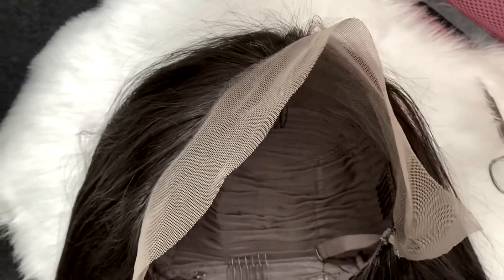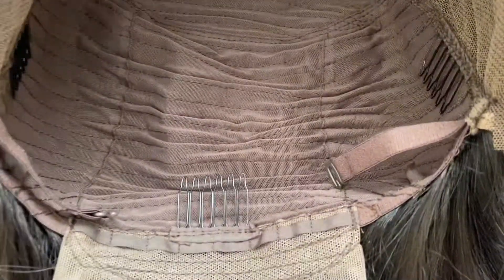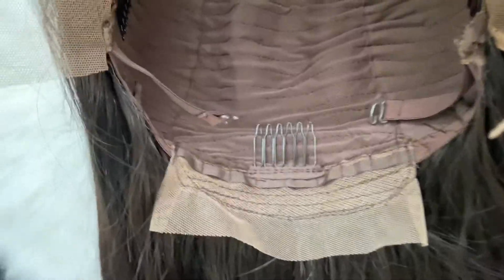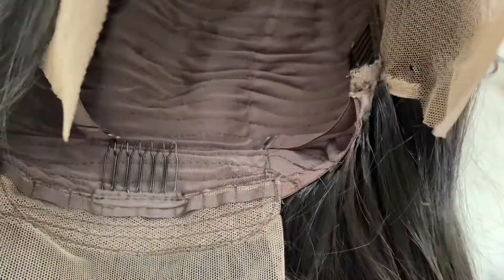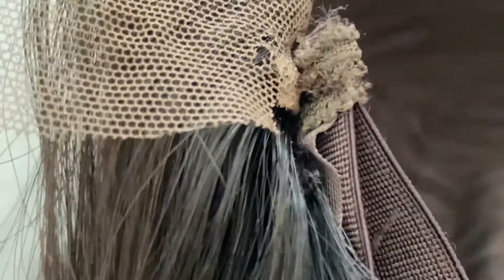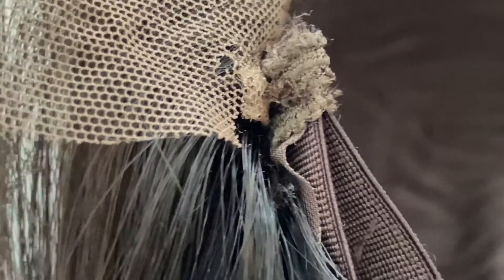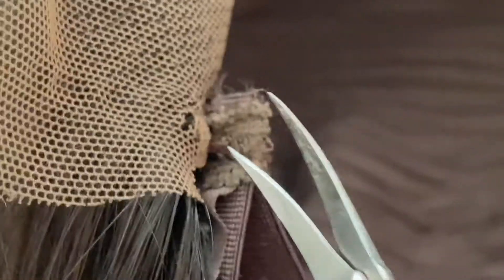HOW TO MAKE A WIG BIGGER IN 1 MINUTE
My lace front wig was too small so in this video, I show you a fix, how I made my wig bigger and made my small wig fit.